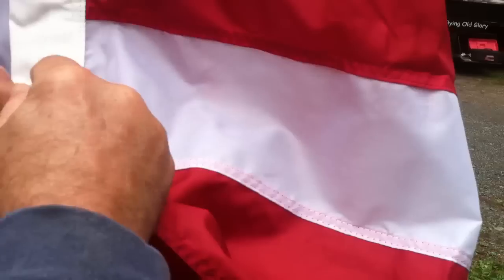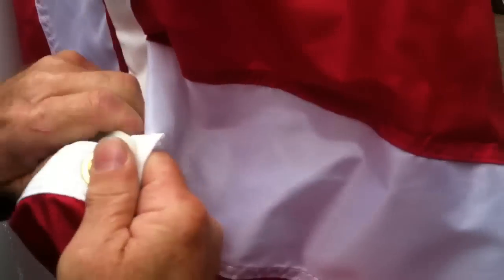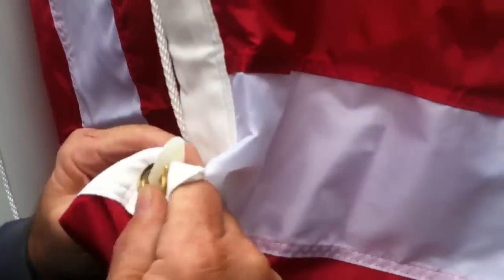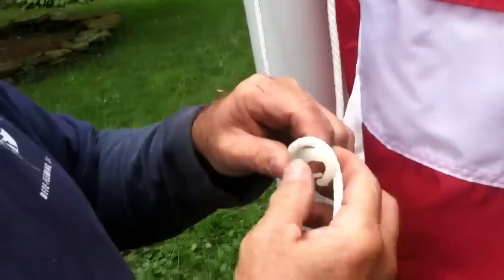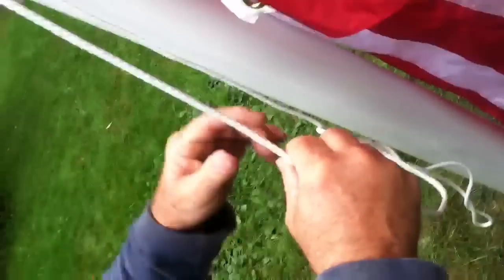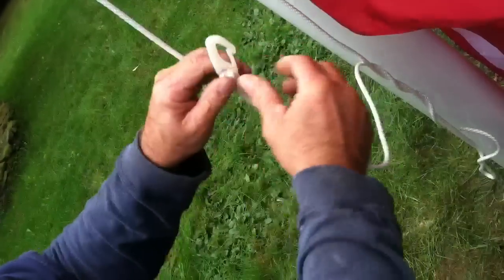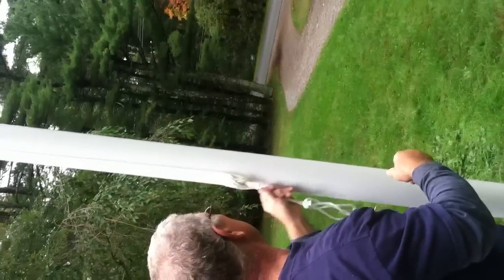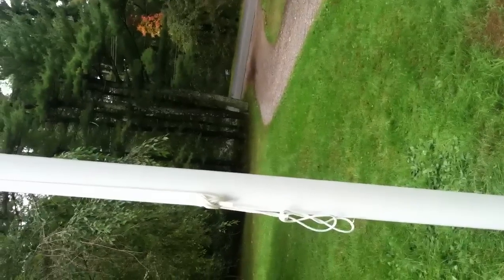How to raise the flag..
Richard shows us how it's done right. :)